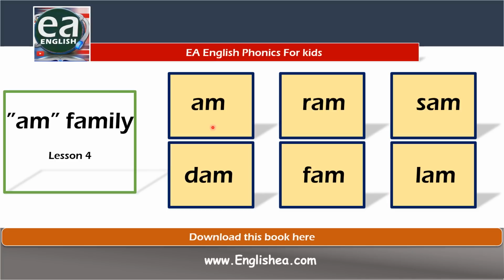EA PHONICS Basic English Reading AT AN AD AM Family PDF Book 1 Lesson 4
EA English phonics Part 4 Book 1 Presents Reading words for Kids from basic to advance learn English reading for kids. Learn English vocab.